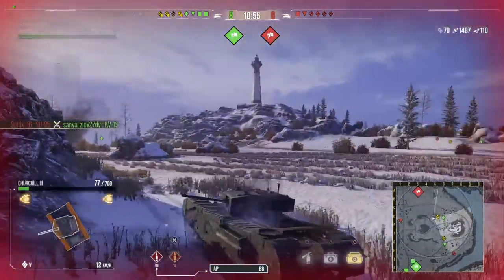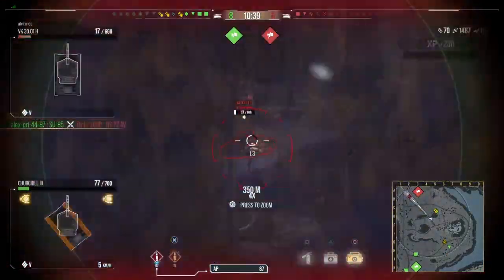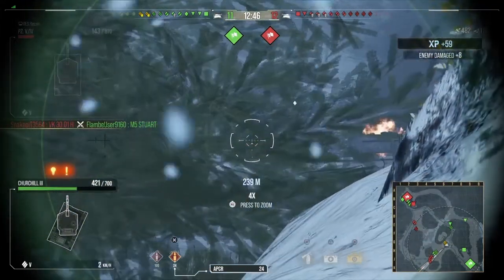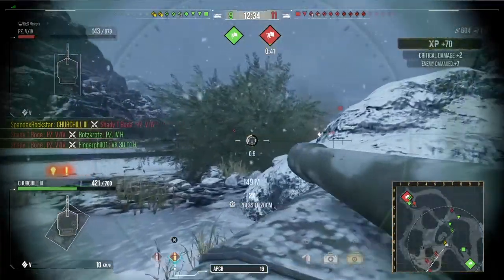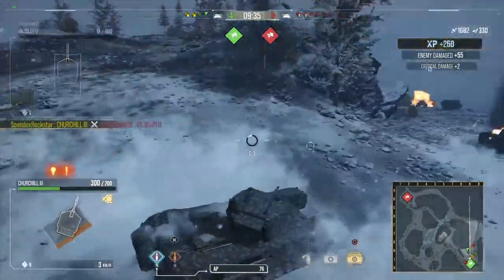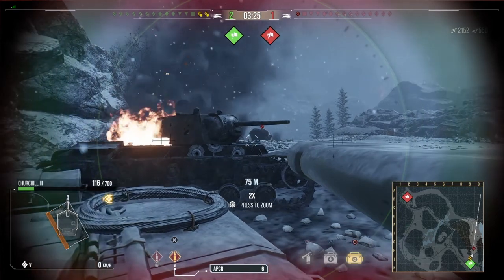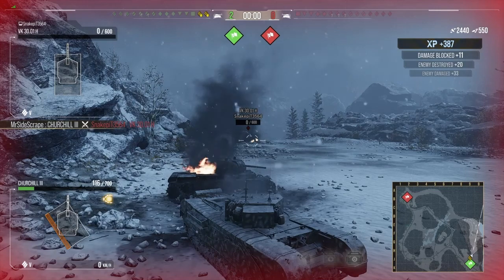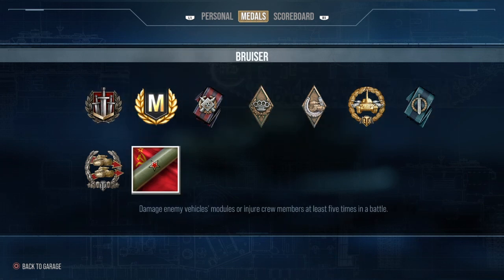World of Tanks Console Churchill III Ace - Tryharding Against Panzer V/IV's